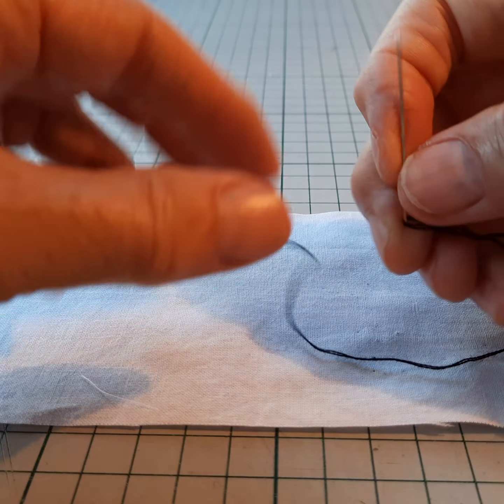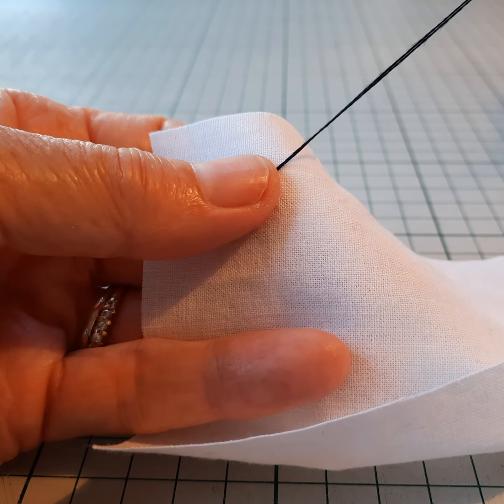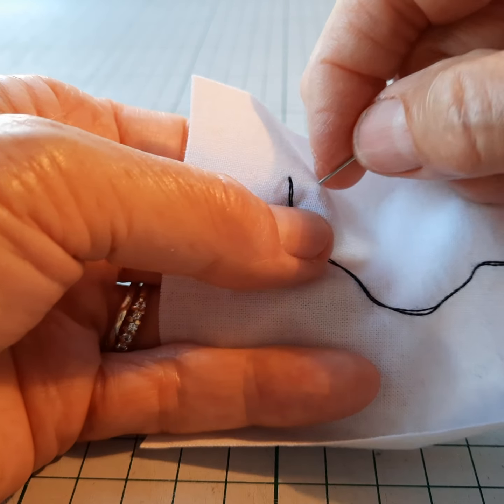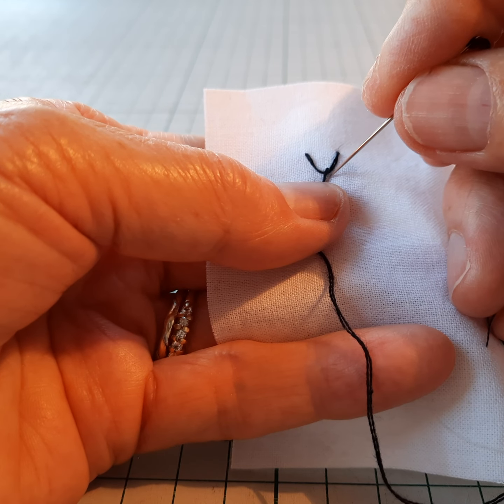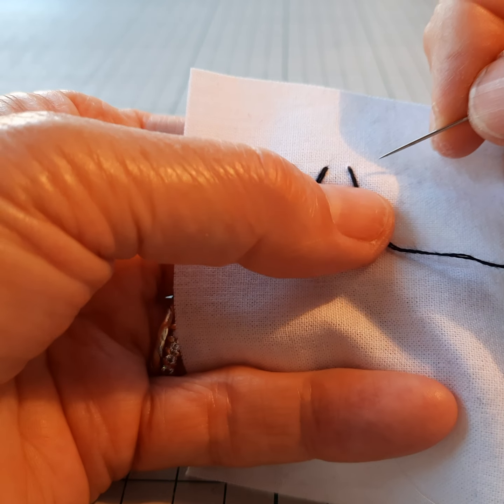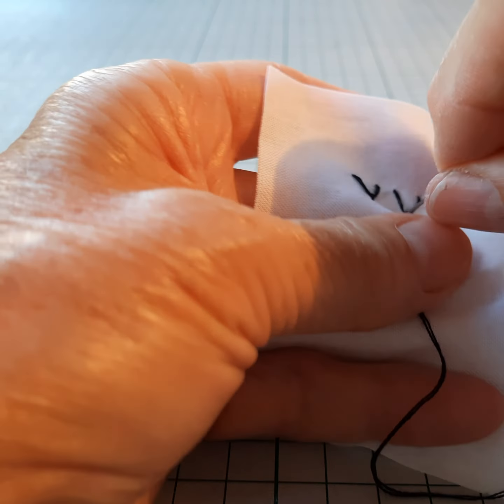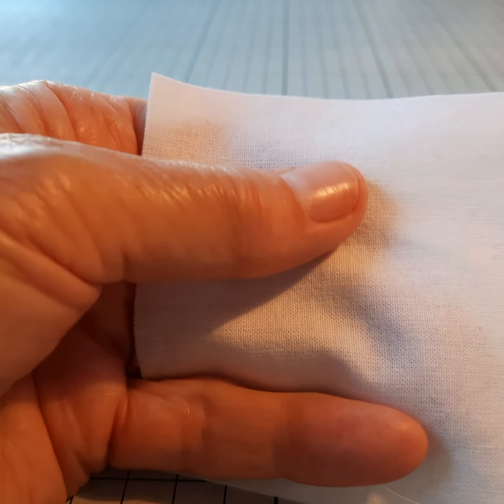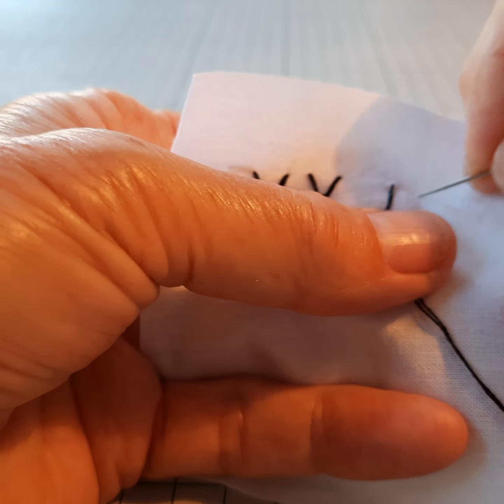How to do Fly Stitch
This shows you how to do the decorative embroidery stitch called a 'Fly Stitch'.  It has been used being used to represent the feathers in a seagull's wing as part of the 'Seaside album' quilt project, including new embroidery stitches and appliqué each month through 2024: